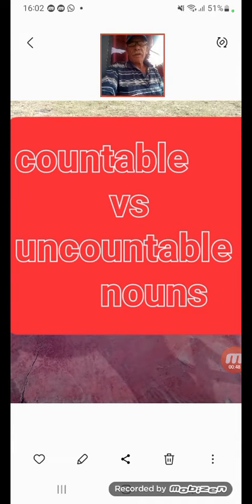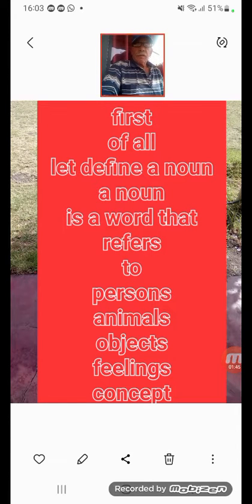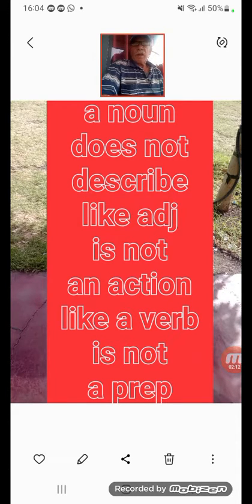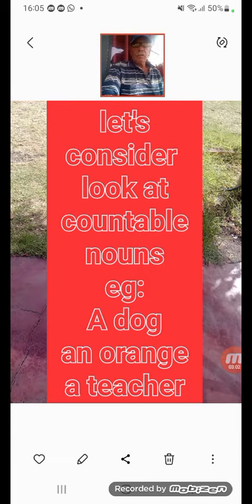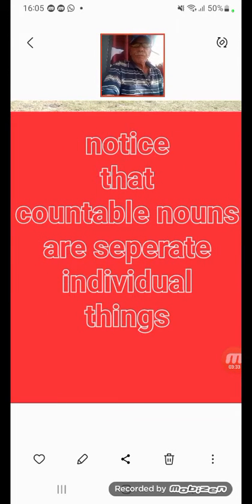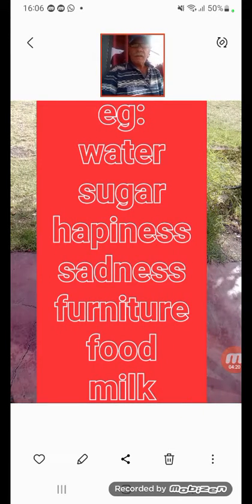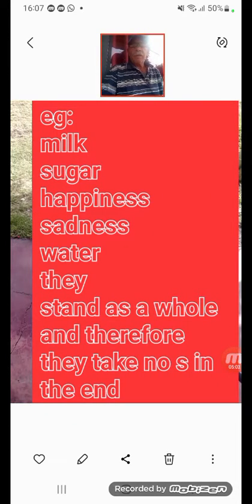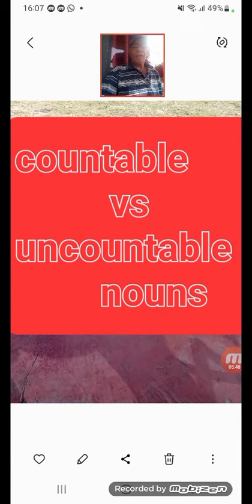اتعلم countable/uncoutable nouns القاعدة العامة شرح مبسط